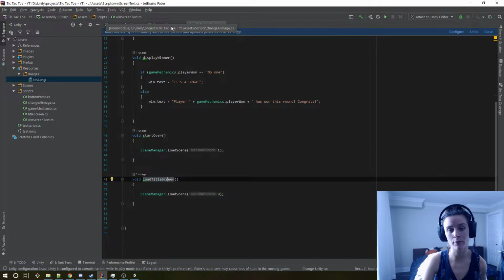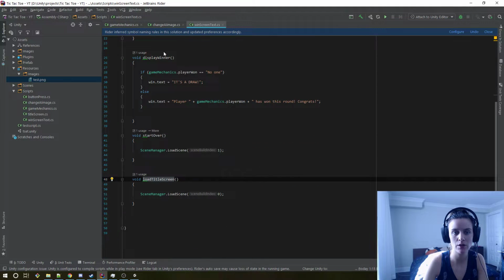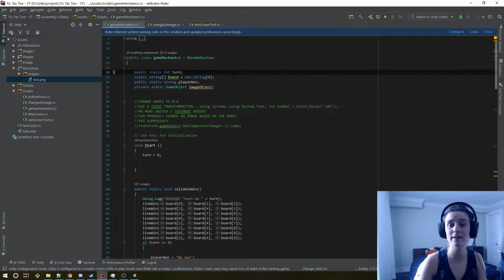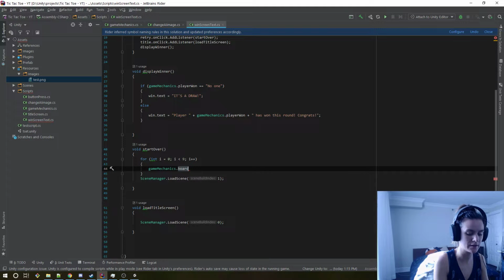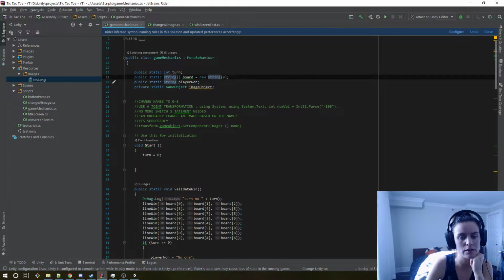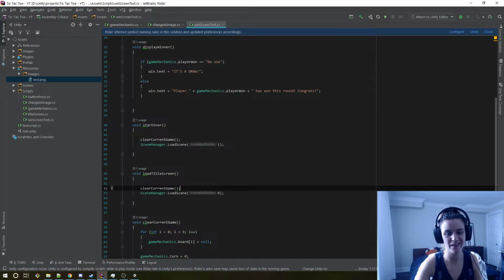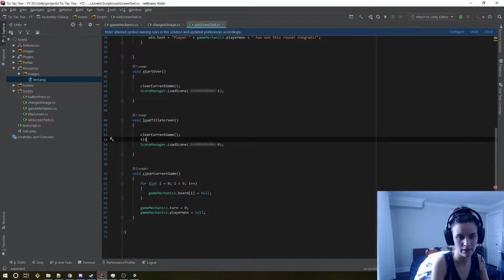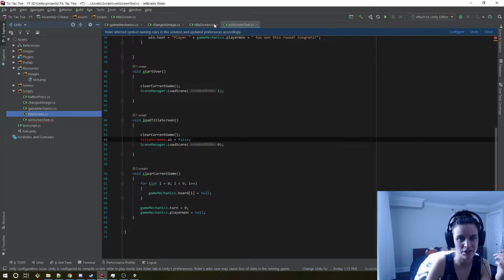C# Tic Tac Toe COMPLETE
Hello!

I have finally completed the game! Do let me know what you'd like for a next game :)

Have a wonderful, love filled day!